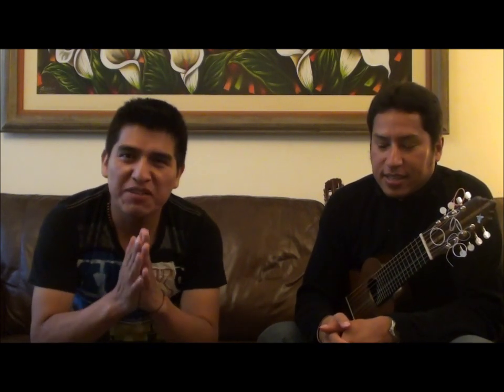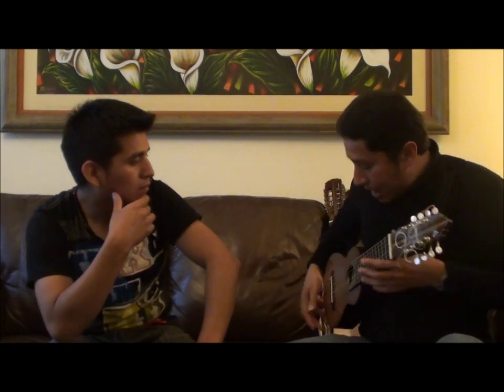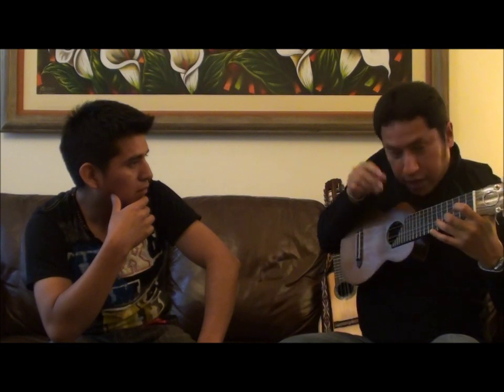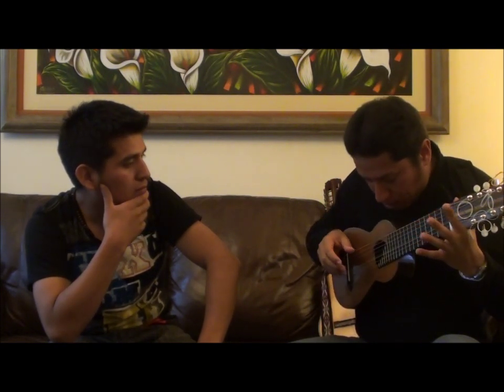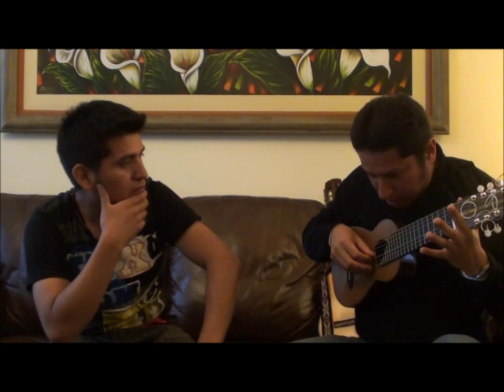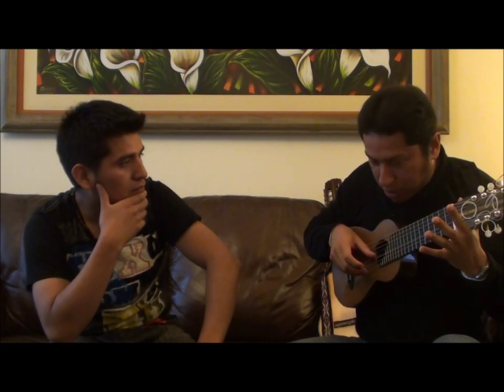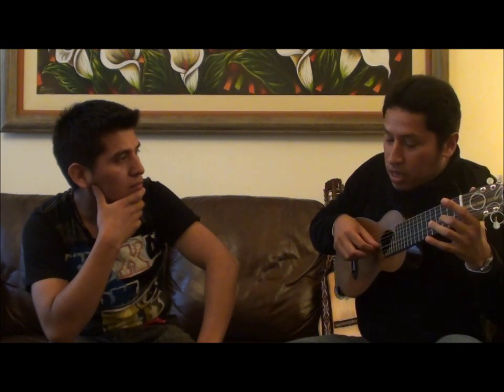ABC "C" Tecnicas Avanzadas - Fico Tarazona /CHARANGO TOTAL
ENTREVISTA A FEDERICO TARAZONA - 2da parte
PREMIO "CASA DE LAS AMERICAS" - CUBA 2013

Actualmente realiza una maestria en composición instrumental en la Facultad de Música de la Universidad Laval en Québec-Canadá en donde paralelamente desempeña la labor de profesor asistente de analisis y escritura musical.

CHARANGO PERUNO - LUTHIER: ITALO LLANCO
REALIZACION: MED CORE
EDICION:RICHARD LOPEZ
PRODUCIDO EN: WAYRA SOUND

Este es un aporte para todos los amantes del charango.
Suplicamos abstenerse comentar ofensas.